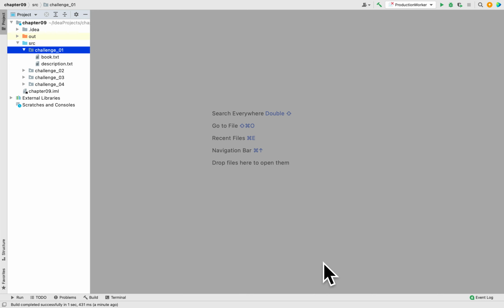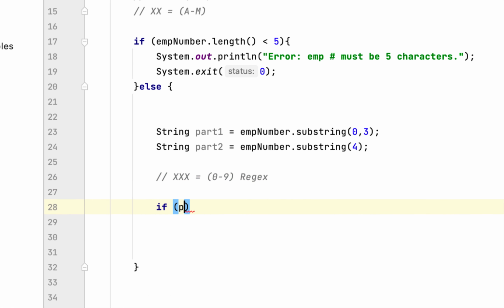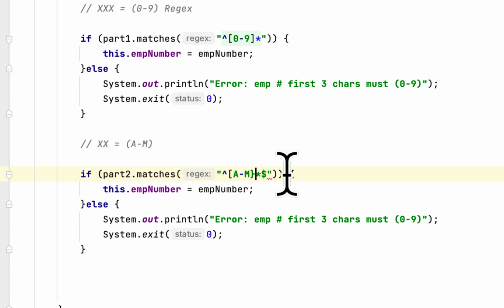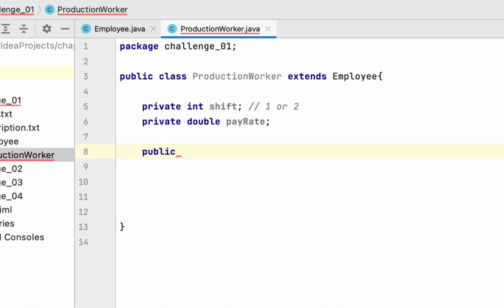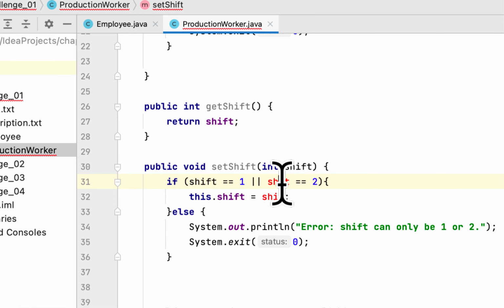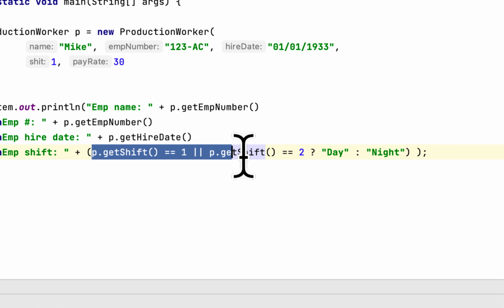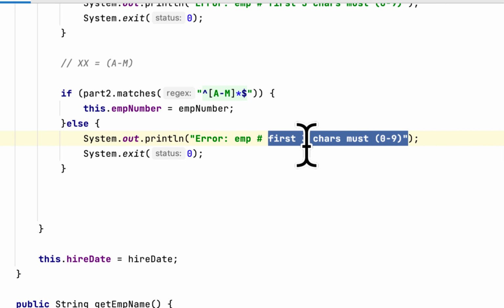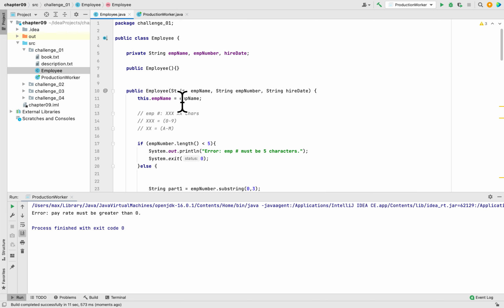9.01 Employee Production Worker | Starting Out With Java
Solved: Design a class  named Employee. The class should keep the following information
in fields:

Employee name
Employee number in the format XXX-L, where each X is a digit within the range 0-9
and the L is a letter within the range A-M.
Hire date

Write one or more constructors and the appropriate accessor and mutator methods for the class.
Next, write a class named ProductionWorker that inherits from the Employee
class. The ProductionWorker class should have fields to hold the follwoing information:

Shift (an integer)
Hourly pay rate (a double)

The workday is divided into two shifts: day and night. The shift field will be an integer value
representing the shift that the employee works. The day shift is shift 1 and the night shift is
shift 2. Write one or more constructors and the appropriate accessorand mutator methods for the
class.

Demonstrate the class by writing a program that uses a ProductionWorker object.